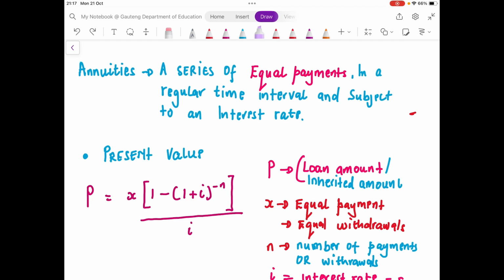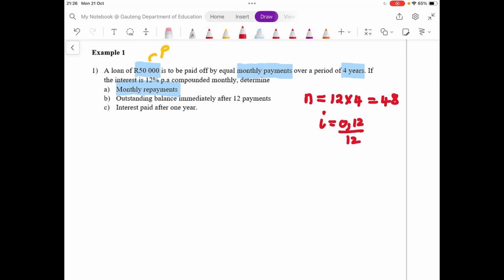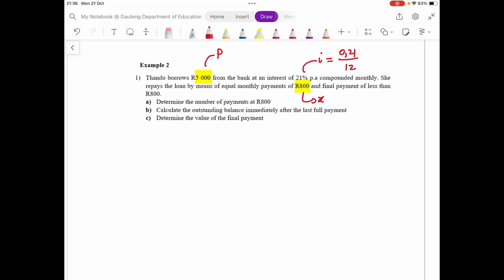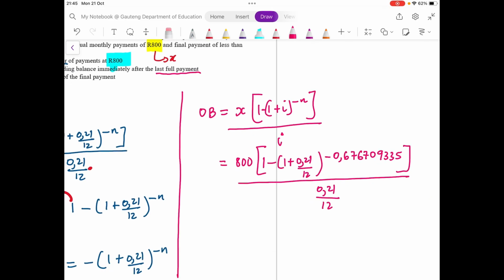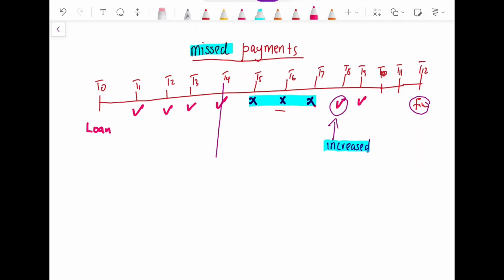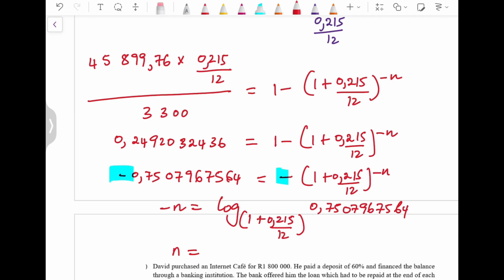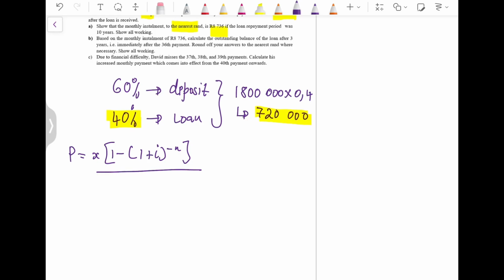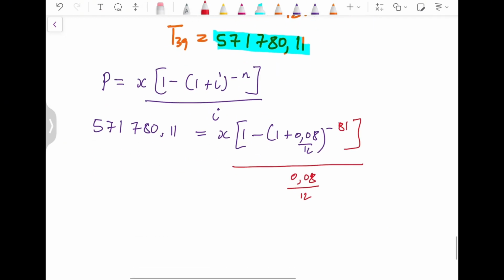Financial maths Present value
Present value-outstanding balance, missed and delayed payments , Final payment and interest paid